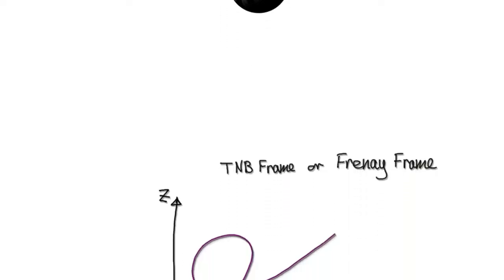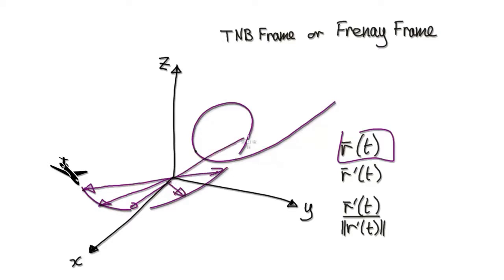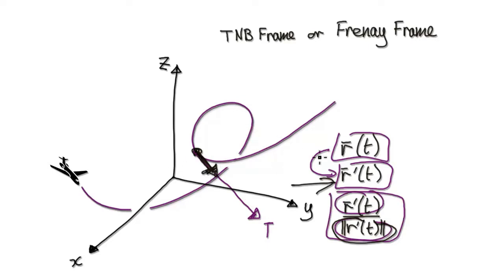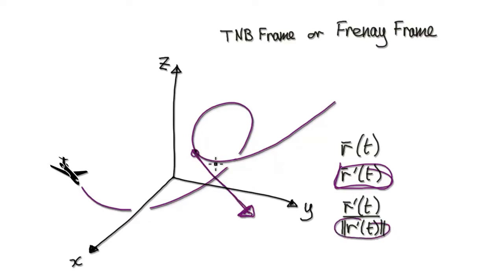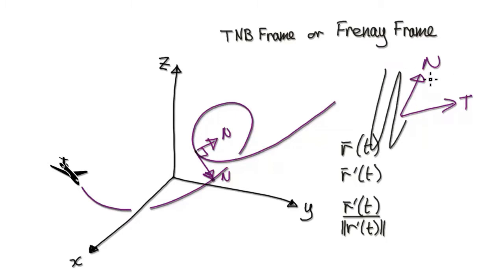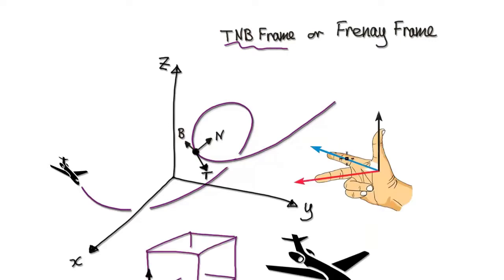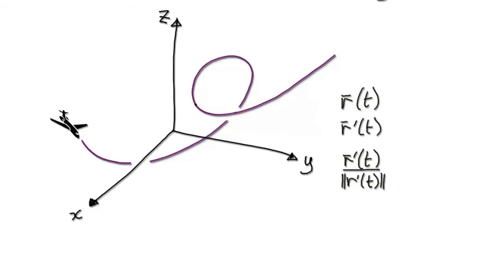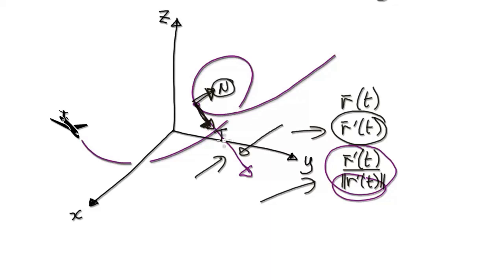Video 3013 - Introduction to TNB Frame, Frenet Frame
Introduction to TNB Frame, Frenet Frame